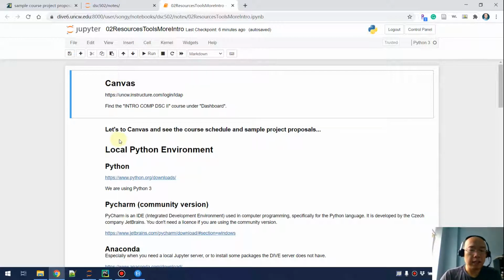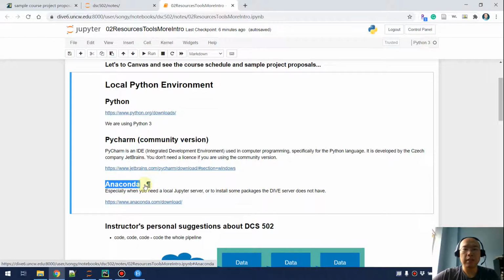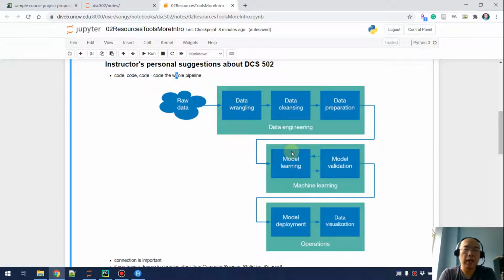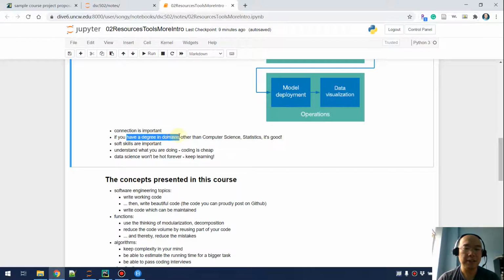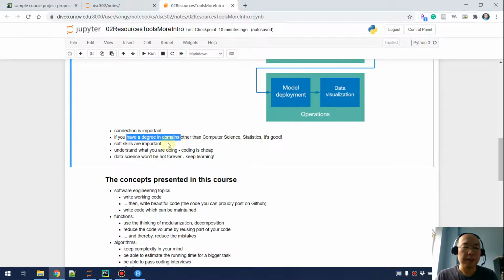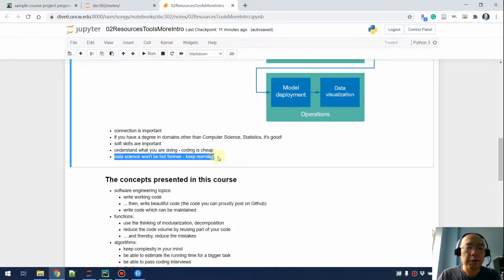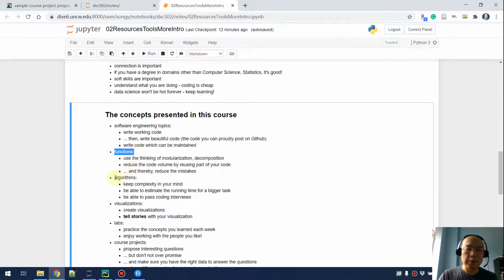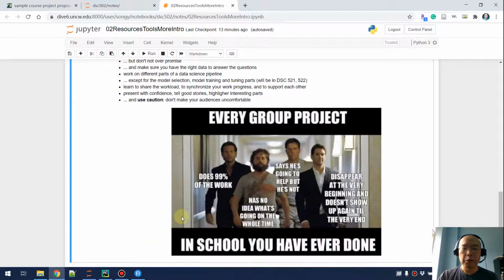02 Resouces, Tools, course topics